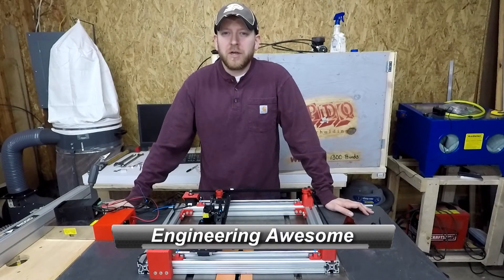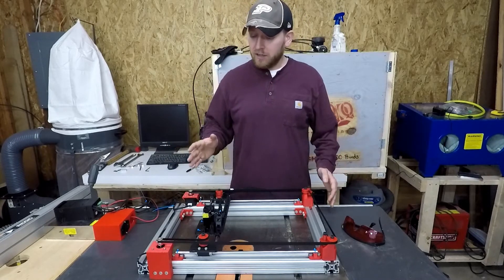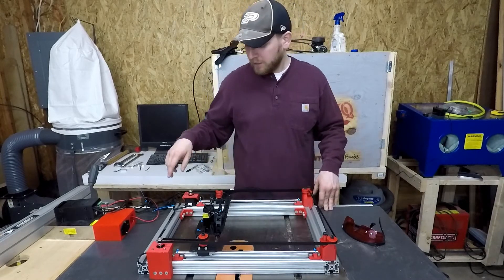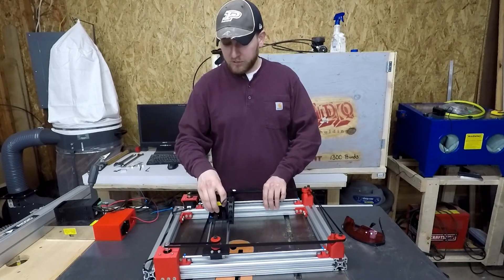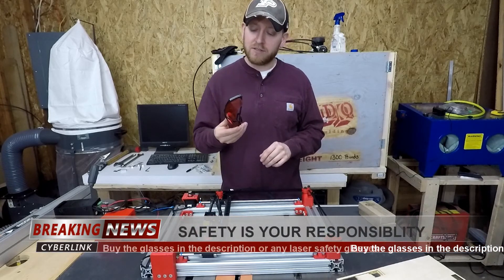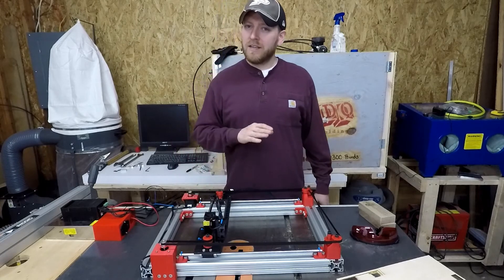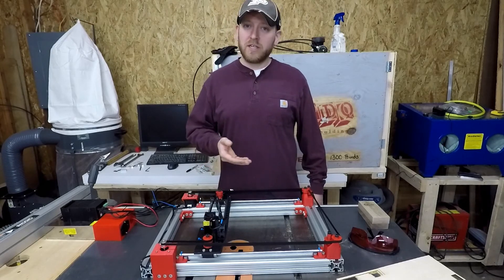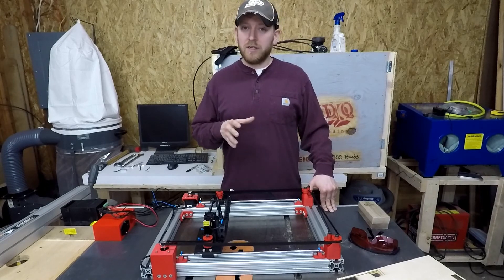DIY Laser Engraver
I built this because…well…I wanted it I guess. Didn’t have a huge need for it but who doesn’t want a cool laser. The laser module is 2.5w and can engrave a lot of different materials, only limited by you and if the surface isn’t reflective. Being that it uses Marlin, it is really easy to tweak and mess with if you need to. The CoreXY platform is super simple to setup as well. The whole design even more simple with the lack of wires and z axis. If you are interested in making this unit or scaling it to make a bigger one yourself, check out the Thingiverse link toward the bottom.
In the video I talk about design constraints on the project. What that means is the set of limits given to me by the materials on hand. Linear rails that were a given size, framing that was given size, motors, control board, and other such constraints that limited my machine. With all of that in mind, this thing turned out awesome. I have used it to make quite a few little signs for friends, family and customers. Hoping to increase that because this thing is so fun that I want to justify financially building a much bigger unit. The detail is quite incredible in my opinion.

But here is the reality. This stuff is expensive to design and play with. The software and materials are not cheap. I use that to build or buy new equipment. Money from my Etsy store goes into that as well. So if you build this or want to buy something from Amazon I would appreciate you using my links. It is a win win!

Laser Safety Glasses! (buy some if you don’t buy these) --Cheap Ones!
Nice Laser Safety Glasses --Not Cheap Ones!
2.5W Laser
Ramps 1.4 board
M3 SHCS Set that I use

Camera Setup:
GoPro Hero 5 Black
Rode Video Micro
CNC’d Aluminum GoPro Case